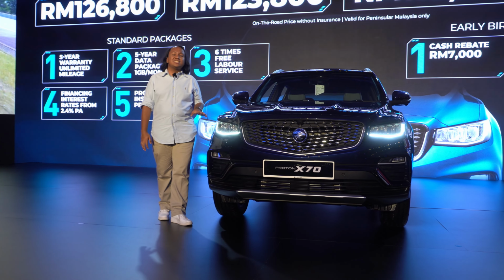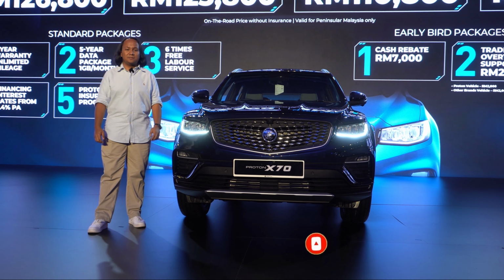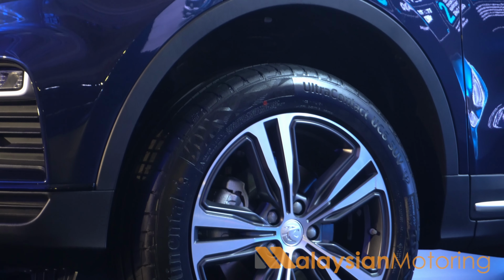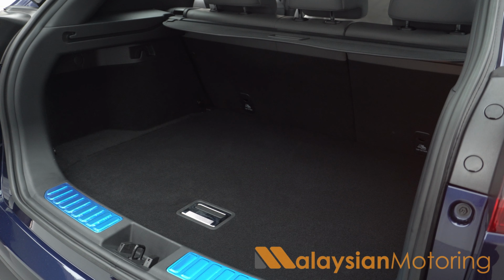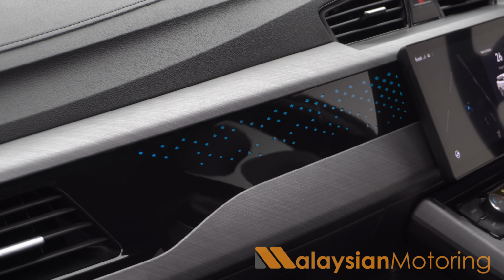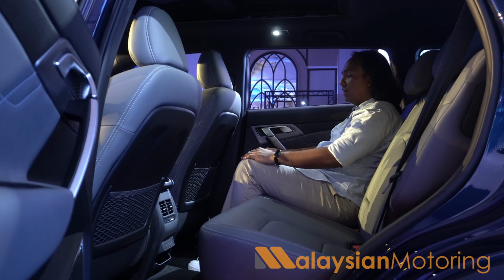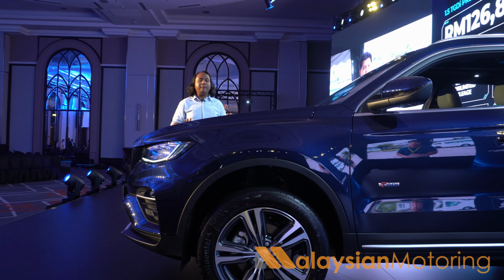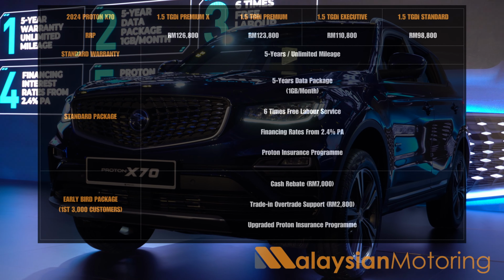2025 PROTON X70! Improved Tech, Efficiency, Safety, SAME PRICES!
The 2025 PROTON X70 has finally made landfall, bringing with it significant aesthetic, technical and technological upgrades to see the C-segment SUV leader soldier on a few more years. Tackling customer demands head-on and bringing a whole host of updates, the new X70 attracts no increase in pricing either, allowing the new PROTON SUV to take on newer rivals with the confidence of the incumbency.